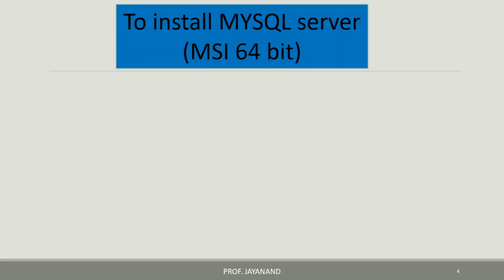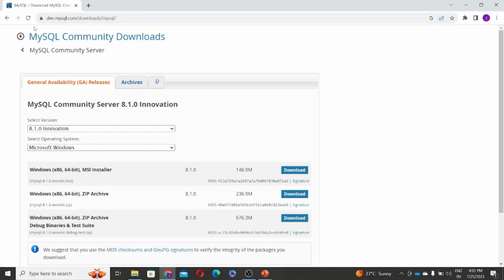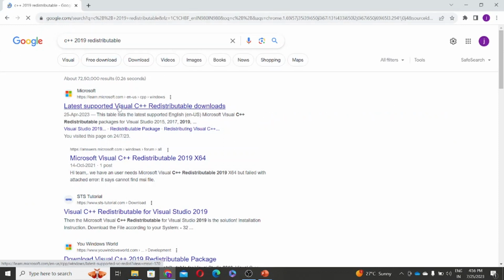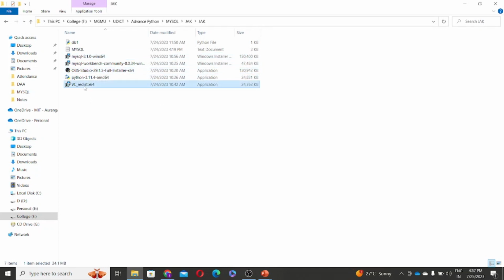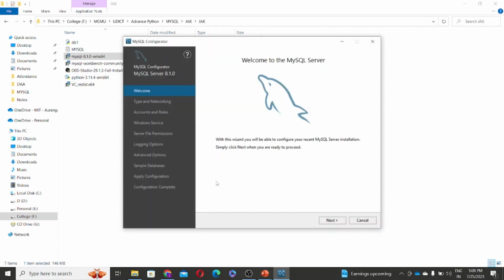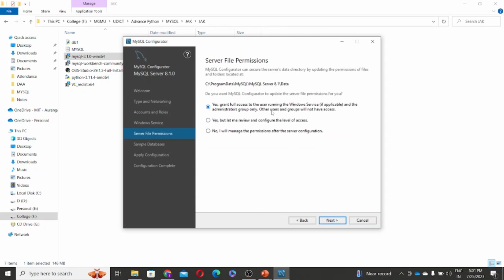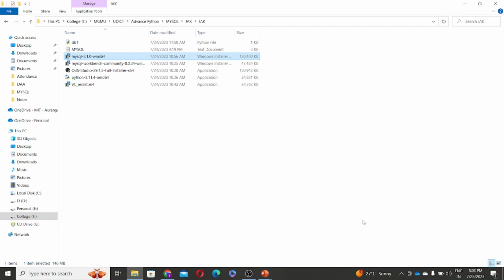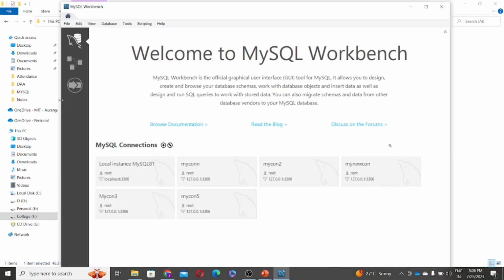MYSQL SERVER and Workbench installation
Database is vital in many applications. While connecting application with database we must understand the process. In this video as a part of database connectivity with python, I have covered an important aspect i.e. installation of MYSQL server and Workbench.
MYSQL workbench is tool for database architects, developers, and DBAs. MySQL is a relational database used to store, access and manipulate data. Workbench is a software tool used to access MySQL using a friendly user interface.

This video covers complete installation process along with other software required to install MYSQL server and workbench.